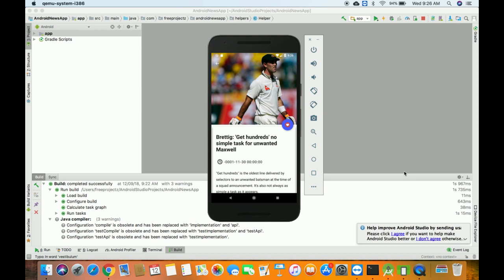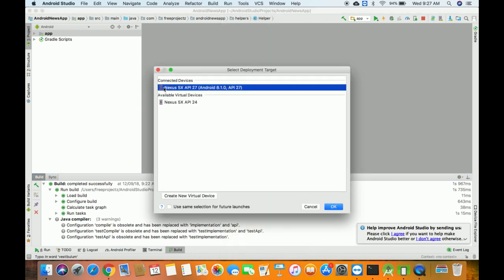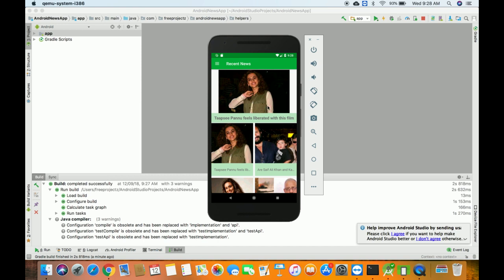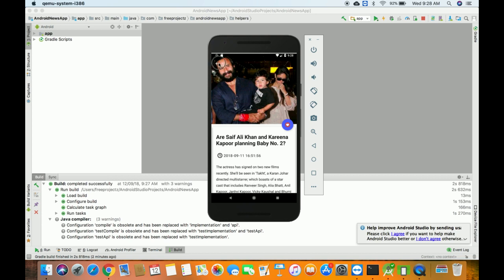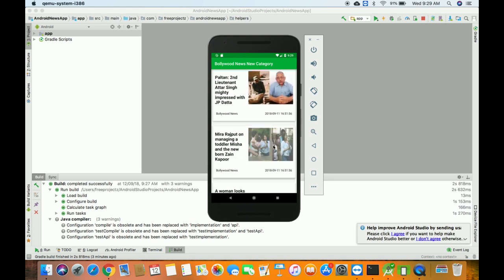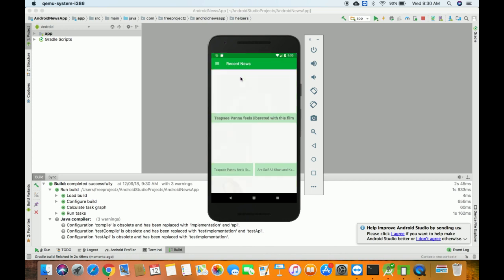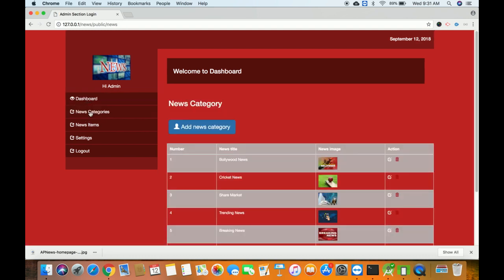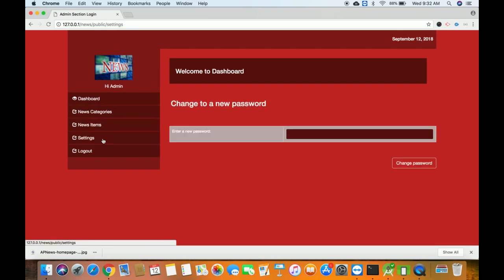News Portal | Android Project Tutorial | Android and Web API CRUD Project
News Portal is a Android and MySQL project where all backend we have developed in Web API with MySQL Database and all UI News Portal  we have implemented in Android.

News Portal Android Projects Tutorial
News Portal Download
Android CRUD operation example
Android Tutorial
Android example
Android final year project
Android project
Android tutorial
Android tutorial
Android MVC Example
Android tutorial
Android project Download
simple way of learning Android
how to create api in Android
how to create api using Android
what is Android project architecture
Android configuration